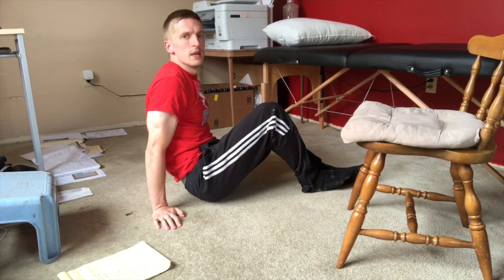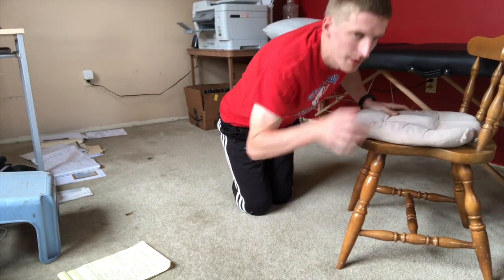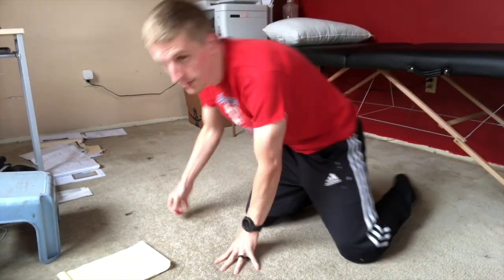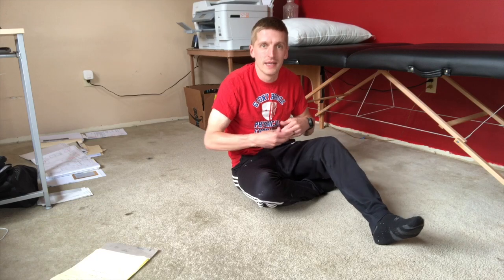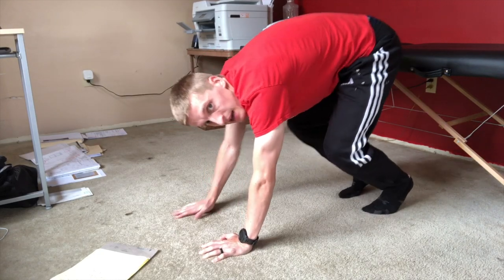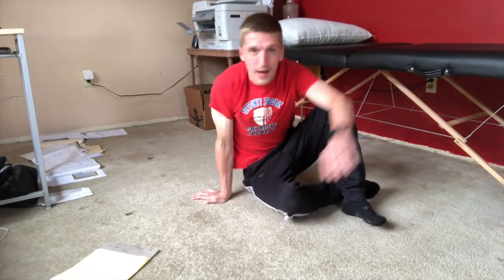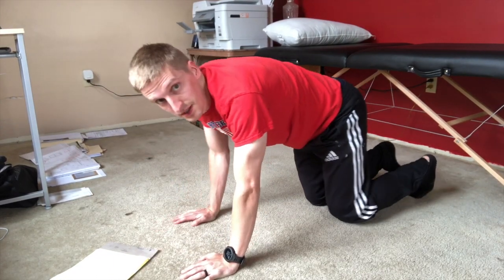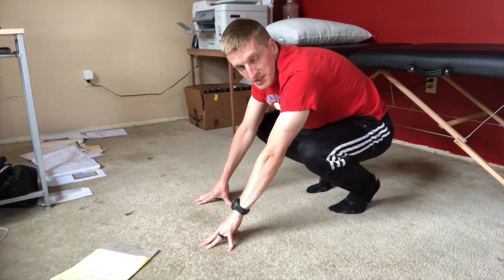Getting Up From The Floor After Falling - Knee Replacement Surgery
Knee to Know Ep. 36

In this episode I discuss a couple different strategies for getting up from the floor after knee replacement surgery or if you suffer from knee pain and arthritis.